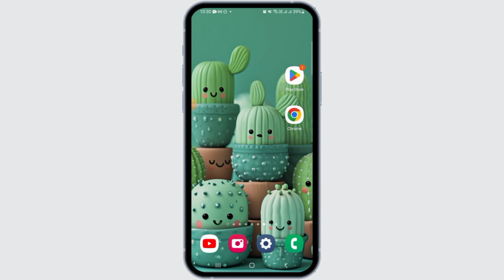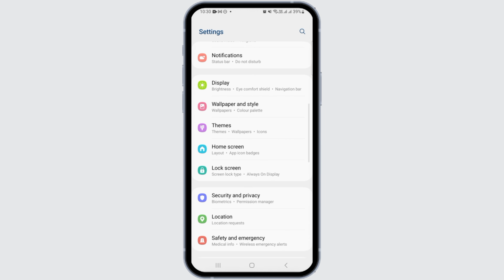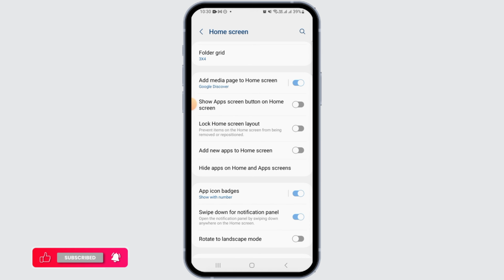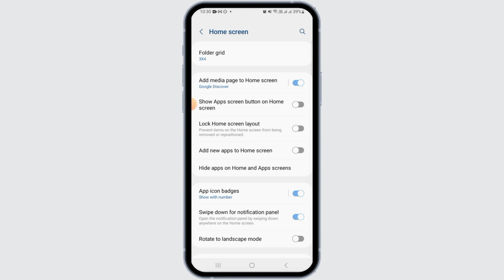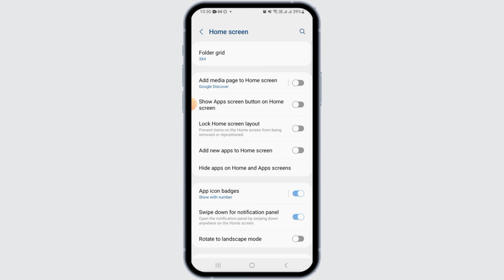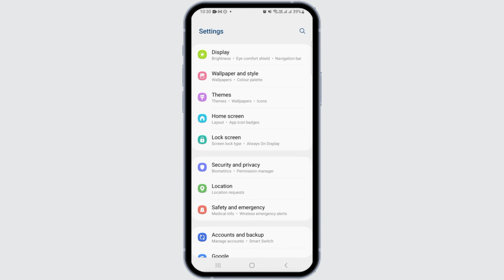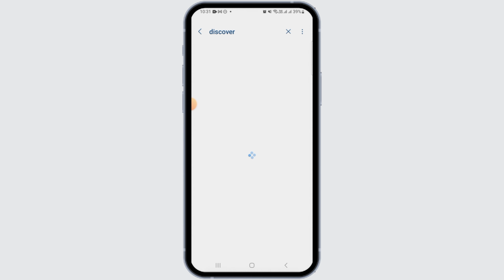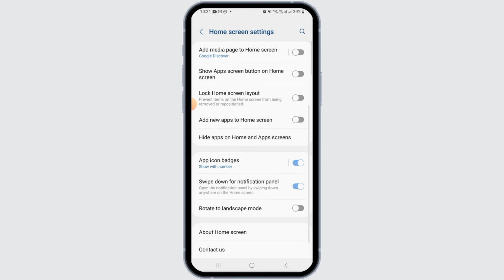How To Completely Disable Google Discover On Android 2024 (Step-by-Step Guide)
Tutorial On How to Completely Disable Google Discover on Android 2024 (Step-by-Step Guide)

Welcome to Official Help Desk! In this video, we'll guide you through how to completely disable Google Discover on your Android device in 2024. If you find Google Discover distracting or just want a cleaner home screen, this step-by-step guide will show you how to turn it off easily.

📝 Topics Covered:

- How to Access Google Discover Settings: Step-by-step instructions on how to navigate to the Google Discover settings through your home screen or Google app.

- How to Disable Google Discover on the Home Screen: Learn how to turn off Google Discover from the home screen settings, including tips on disabling the feed on different Android launchers.

- How to Turn Off Google Discover in the Google App: Guidance on adjusting the settings directly within the Google app to stop receiving Discover cards and updates.

- How to Manage Google App Permissions and Notifications: Tips on managing app permissions and notifications to ensure Google Discover stays turned off and doesn’t send unwanted updates.

🕒 Timestamps for Easy Navigation:
0:00 - Introduction
0:05 - How to Access Google Discover Settings
0:10 - How to Disable Google Discover on the Home Screen
0:15 - How to Turn Off Google Discover in the Google App
0:20 - How to Manage Google App Permissions and Notifications

💬 Have you disabled Google Discover on your Android device? What improvements did you notice? Share your experiences or ask for help in the comments section below!